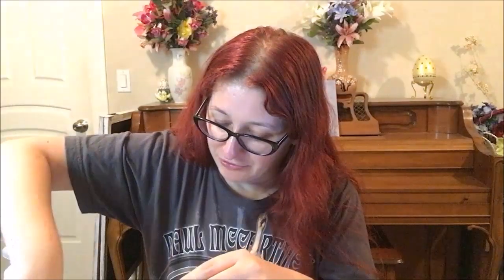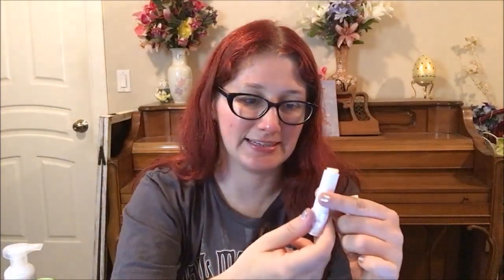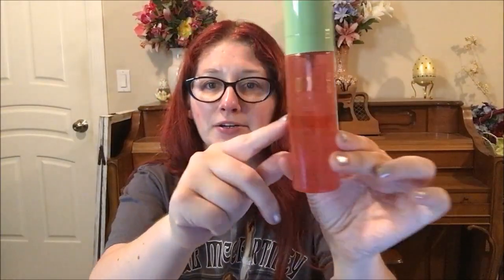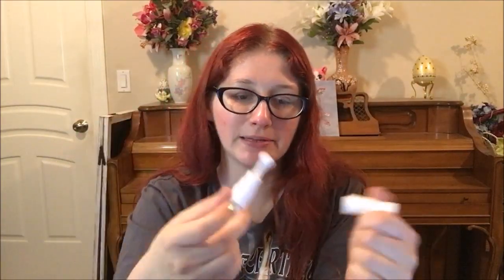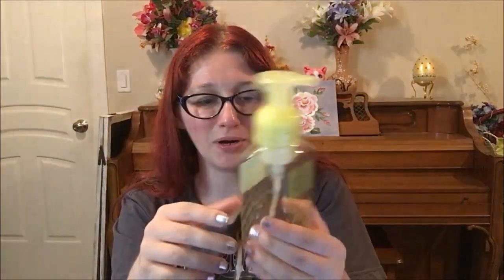CLUB 50: Round 8 | Products I've Used At Least 50 Times